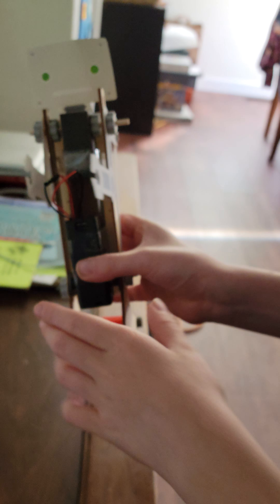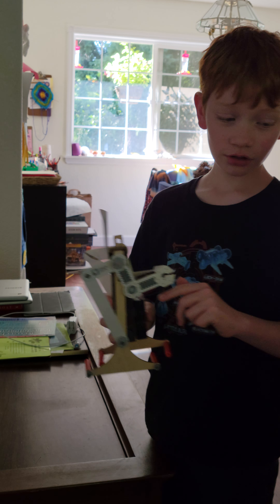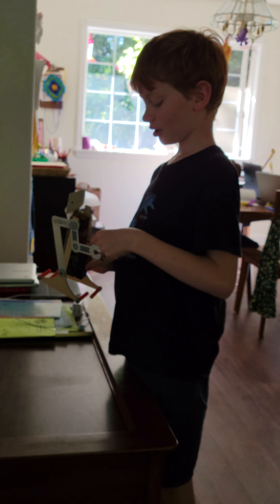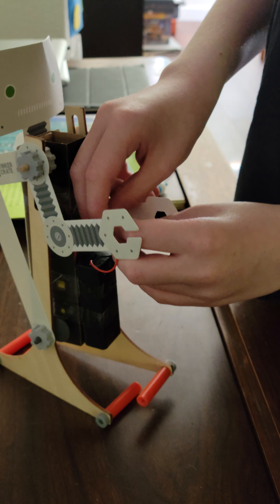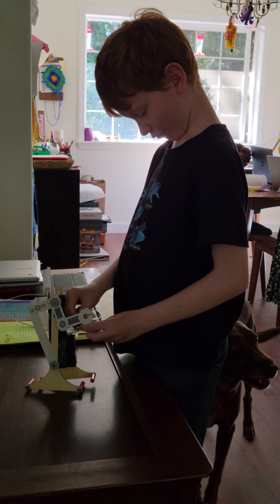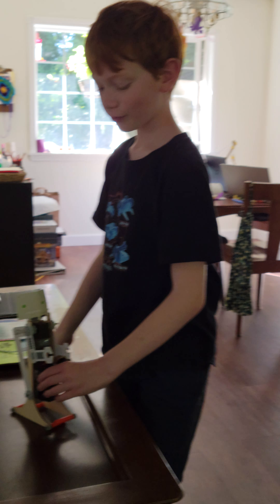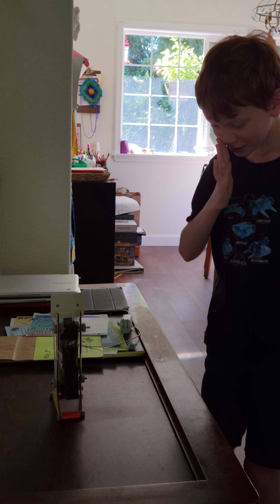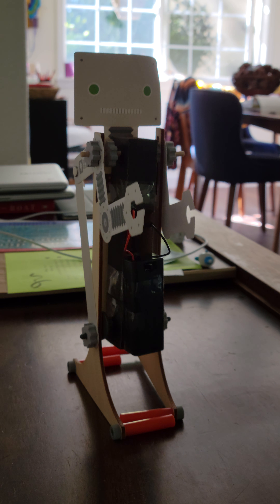September 2, 2023(3)